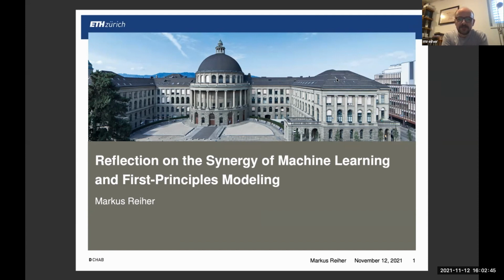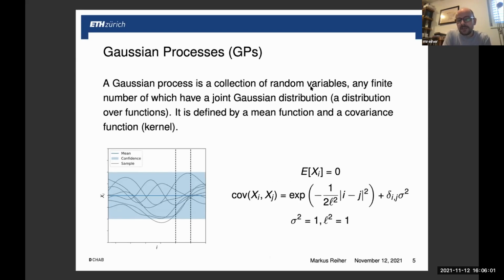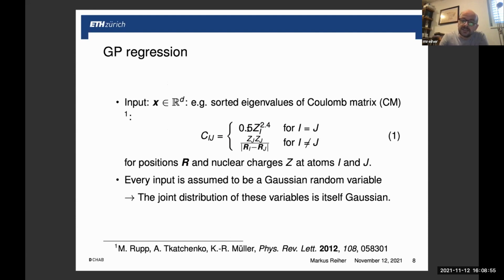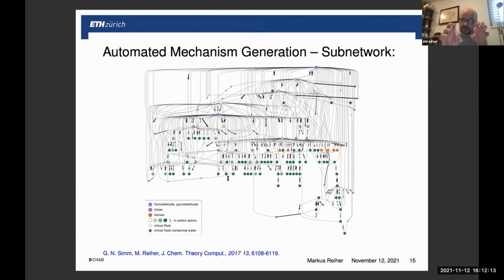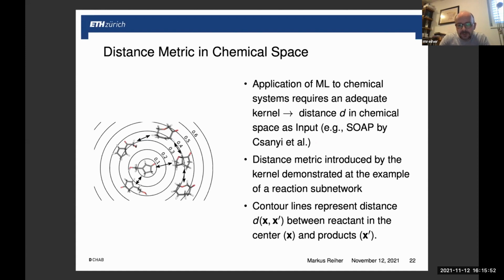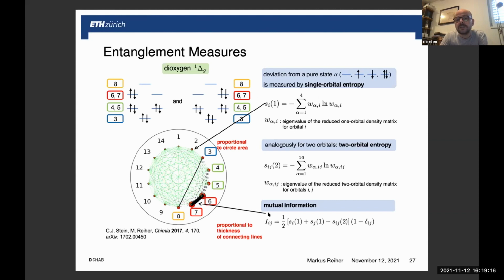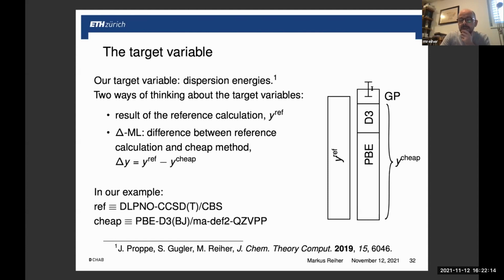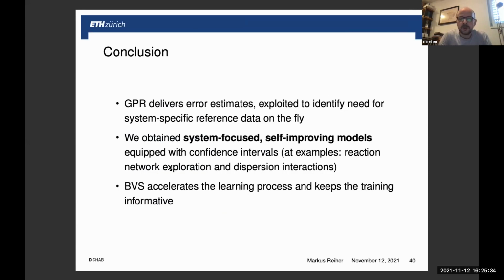SMLQC-2021, Markus Reiher, 12 November 2021, 4:00 pm